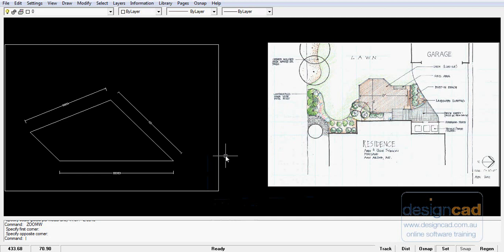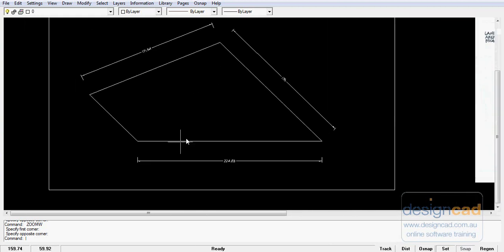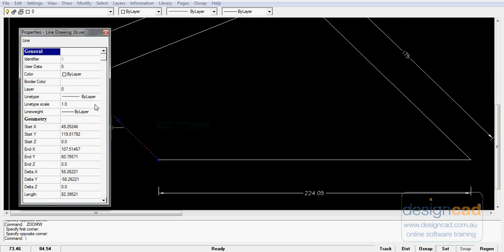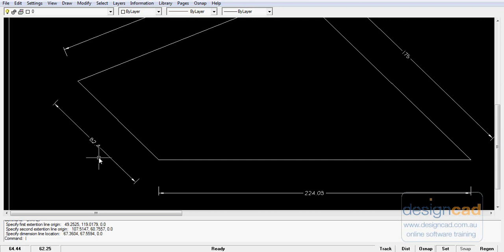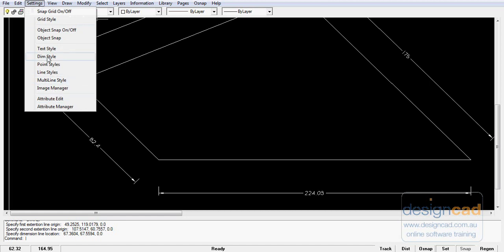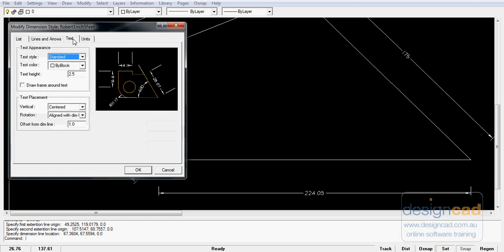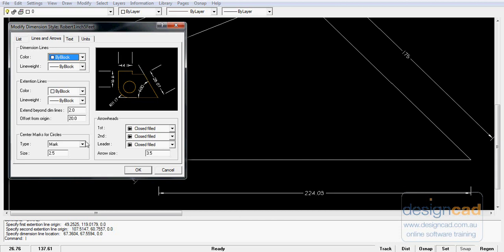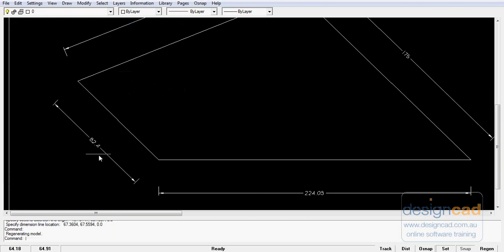Dimensioning landscape drawings. Adjust dimensioning styles in a GardenCAD drawing (decimal feet)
Creating a custom dimension style in a GardenCAD drawing.